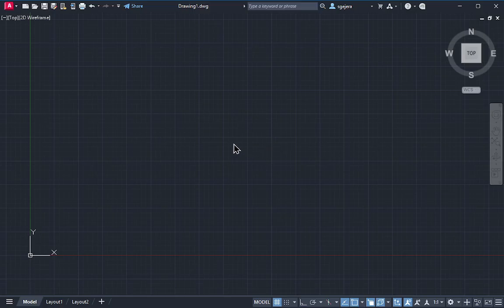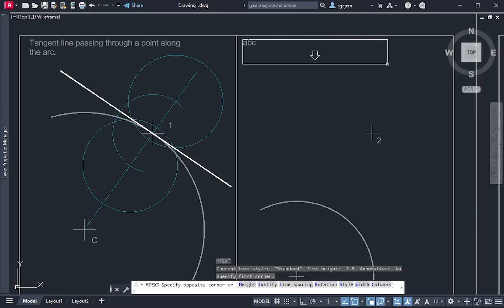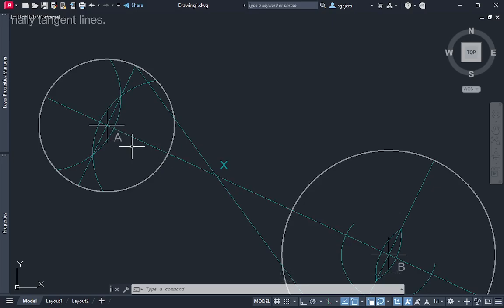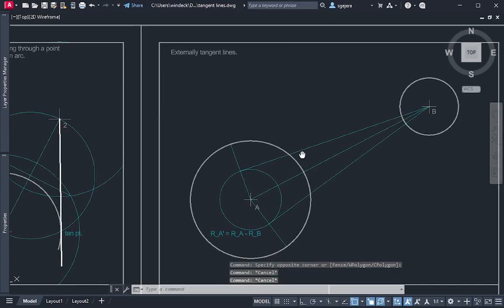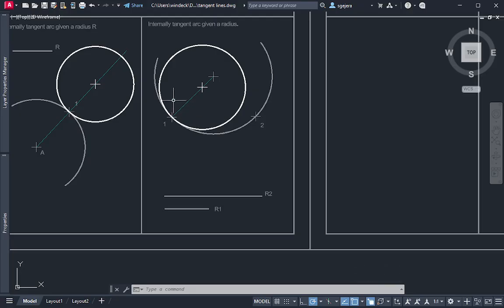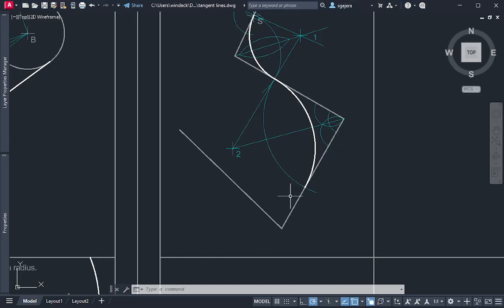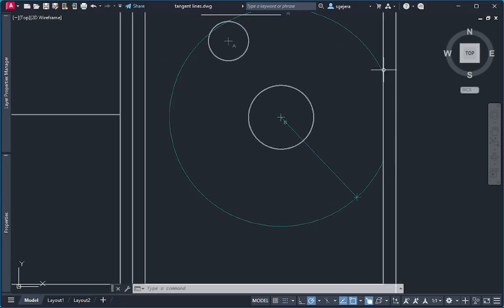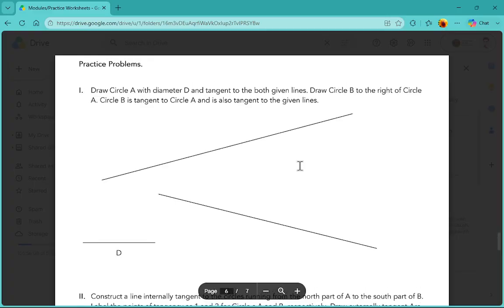[ES1-MY26/06-24] Geometric Constructions - Arcs and Tangents using CAD